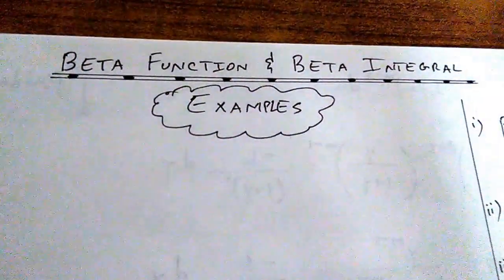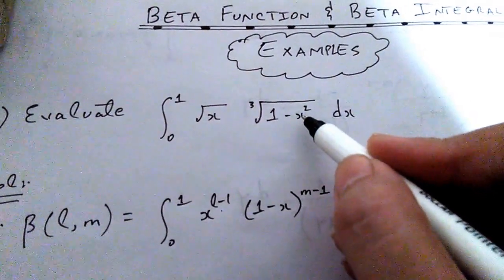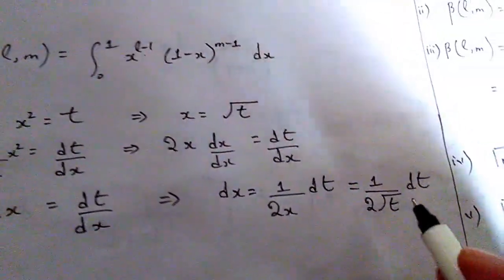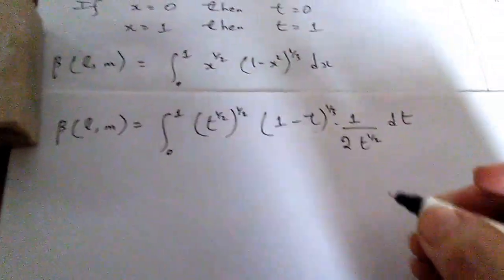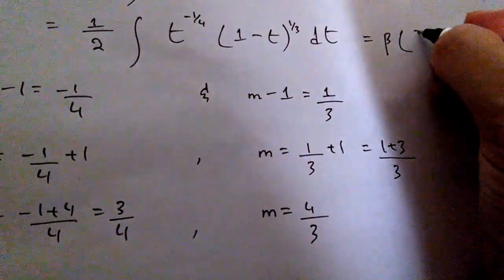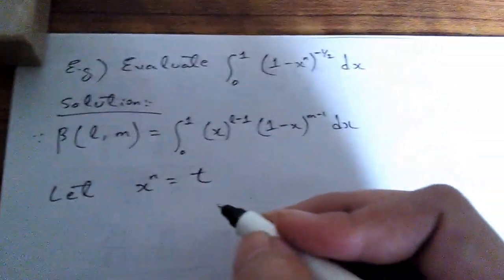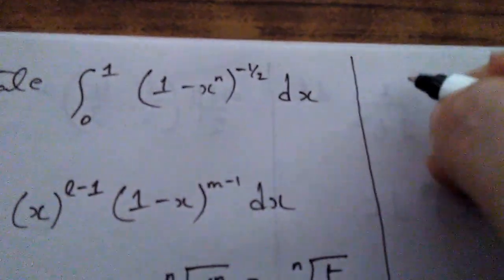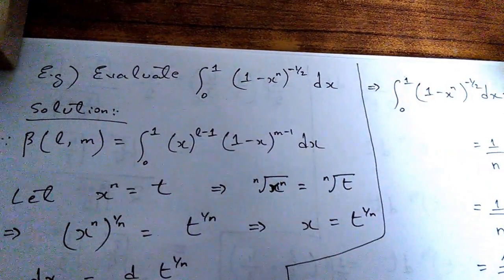Examples of beta integral (PART 1)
Examples of beta integral:-
Table of content:
1:45  Example (i)
13:14 Example (ii)